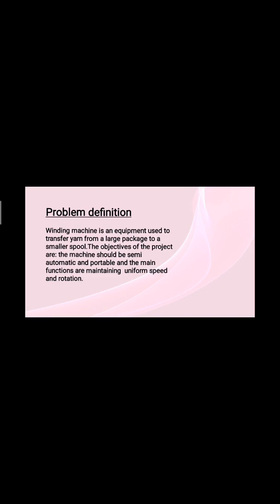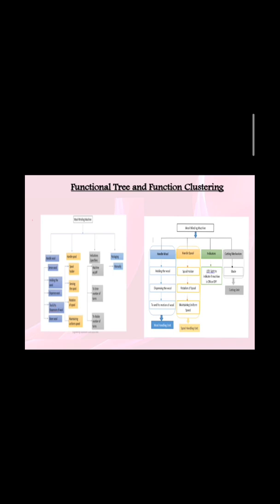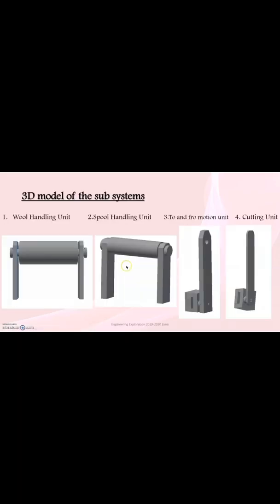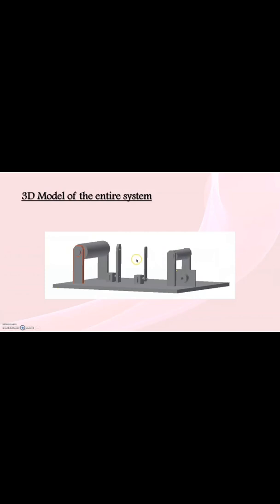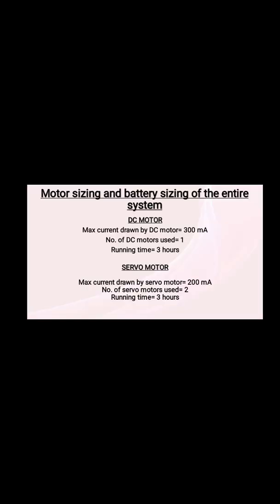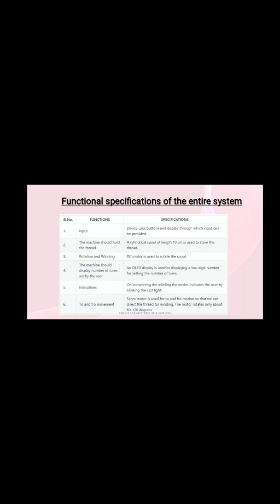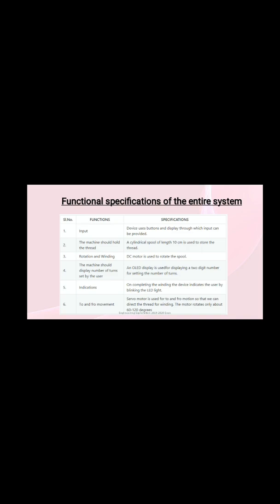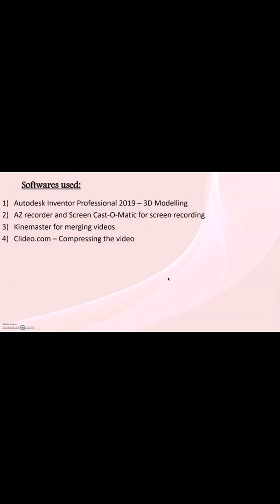N 17 Automatic winding machine 2019 20 Even